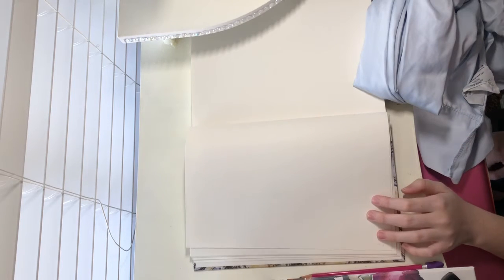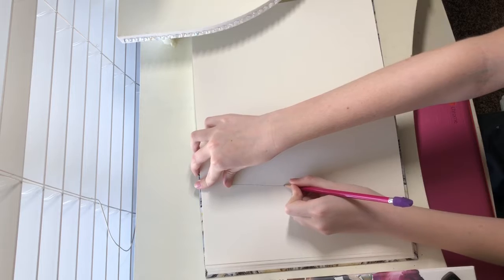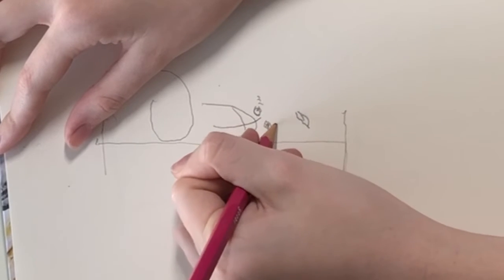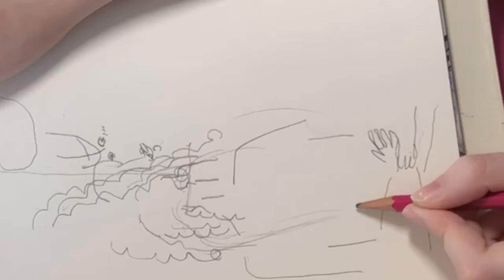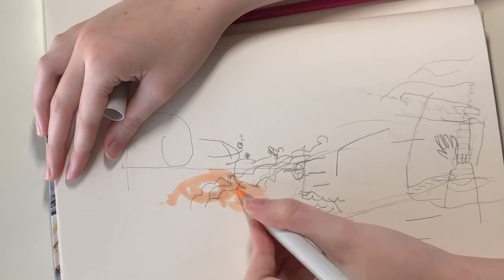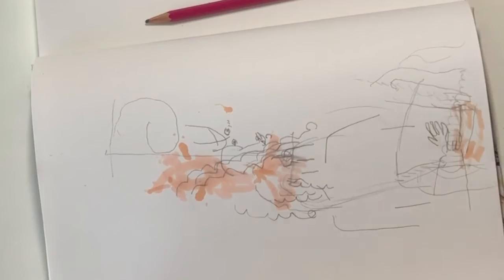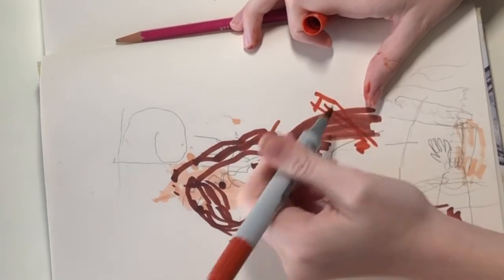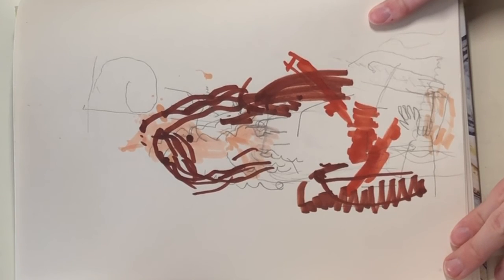Drawings the Mona Lisa blindfolded art challenge